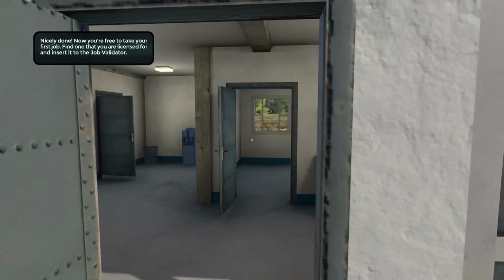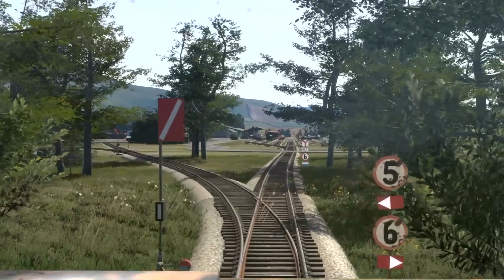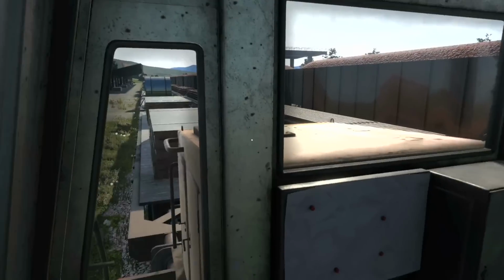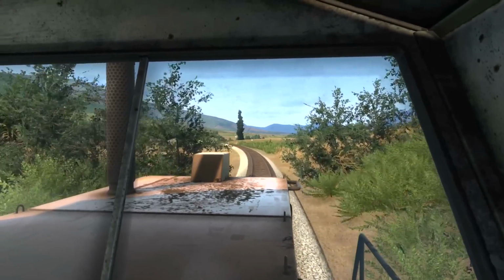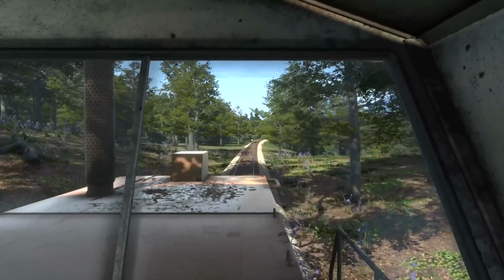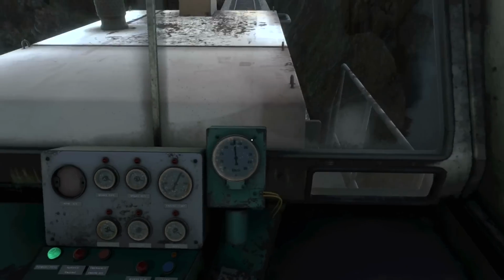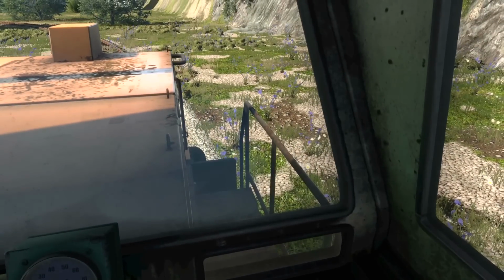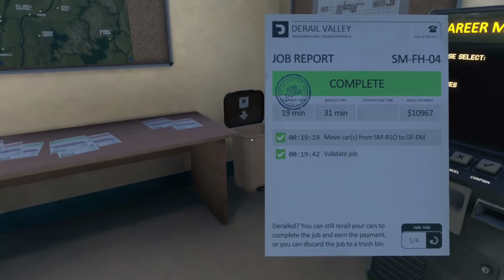Starting A Brand New Train Empire In Derail Valley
Hello everyone, Dapper here and today we play some Derail Valley! I Hope you enjoy the video!